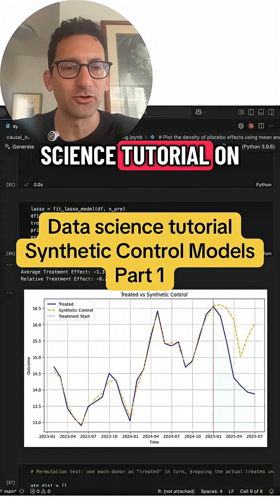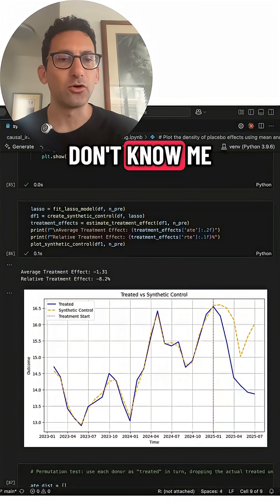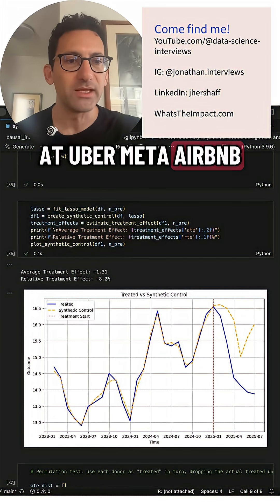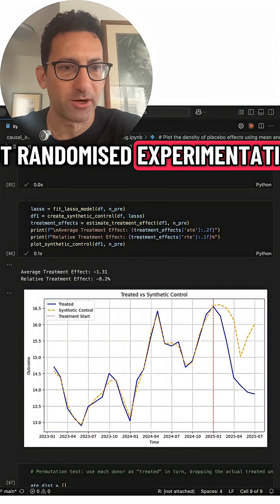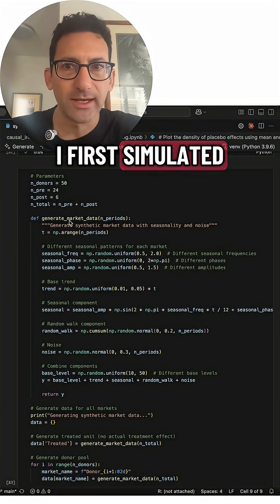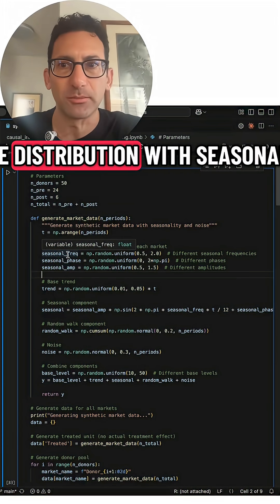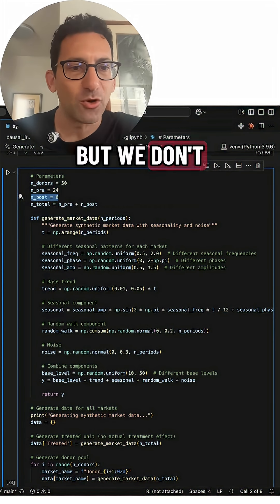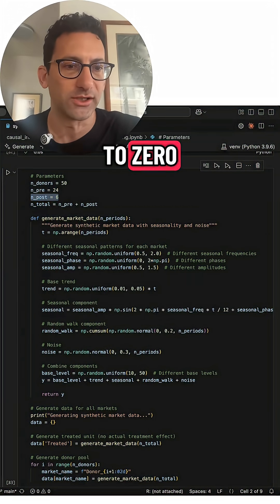Synthetic control models for data science: Part 1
Synthetic Control Method - Data Science Tutorial!

Data scientists: ever wonder how to measure TRUE treatment effects when you can’t run randomized experiments?

This data science tutorial covers synthetic control - one of the most powerful causal inference methods:

✅ Generate synthetic data (know your ground truth!)
✅ Build synthetic control models step-by-step
✅ Why synthetic control dominates causal inference
✅ Permutation testing for validation (the step most data scientists skip!)

KEY for data scientists: Pre vs post comparisons mix out-of-sample fit with treatment effects. Without proper validation, you can’t distinguish real causal inference from model artifacts!
Perfect for data scientists working in causal inference, A/B testing, or any data science role requiring treatment effect analysis.